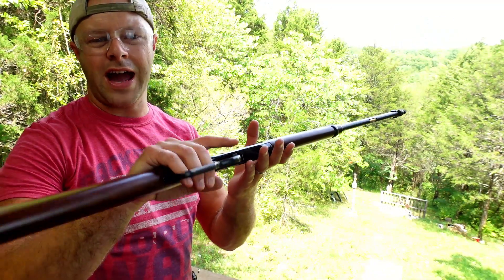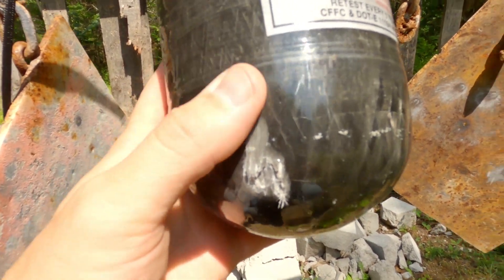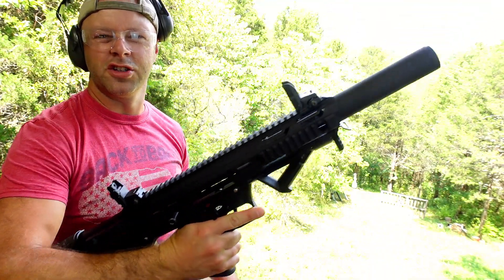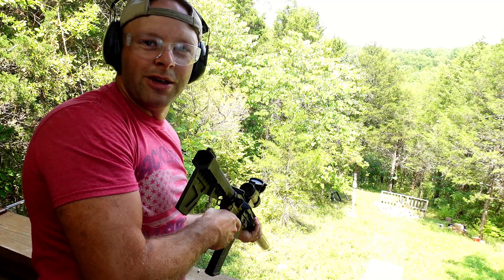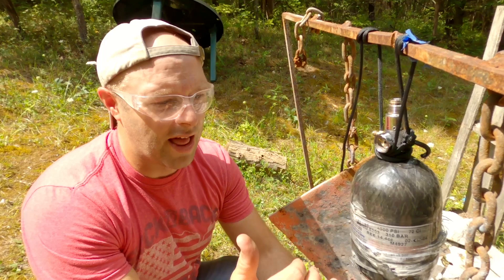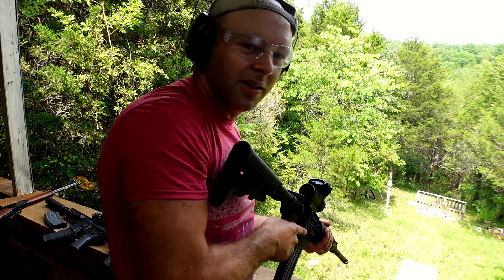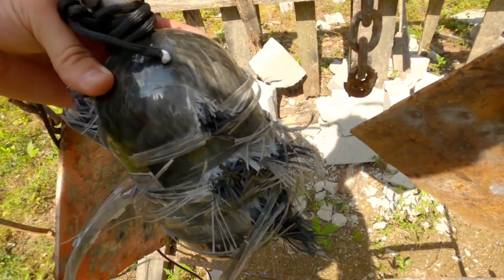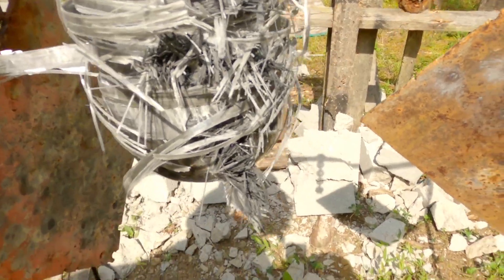What happens when you shoot a compressed air cylinder?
How tough is a 4500psi carbon fiber compressed air tank? We'll find out together! Today I have an expired 4500psi compressed air tank used for paintball. These are insanely durable but how well will it hold up to a hail of bullets? I'll shoot it with a Henry 22lr, Sig P365 9mm, Rock Island 1911 45acp, 12 gauge 00 buckshoot, 300 blackout, AR-15, AK-47, and 6.5 Creedmoor to find out!